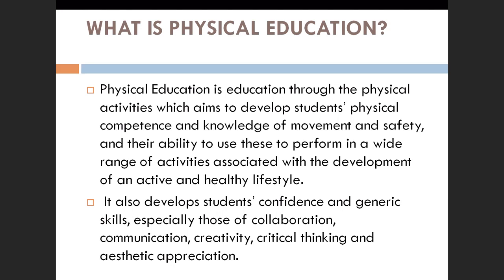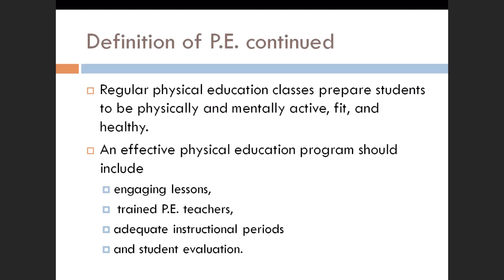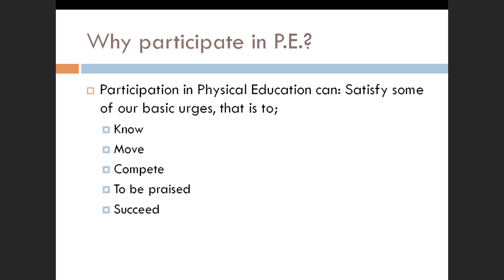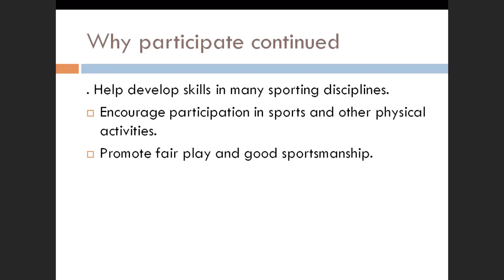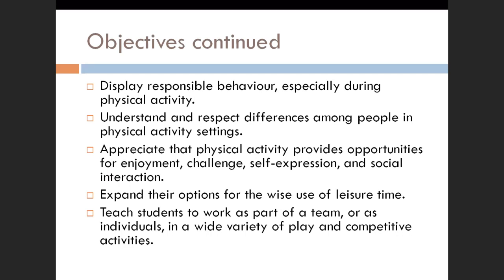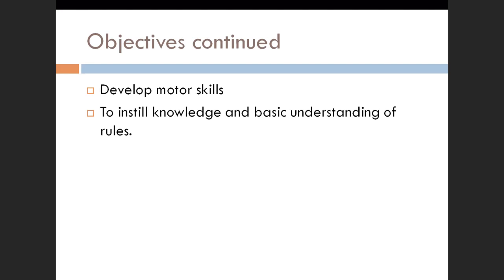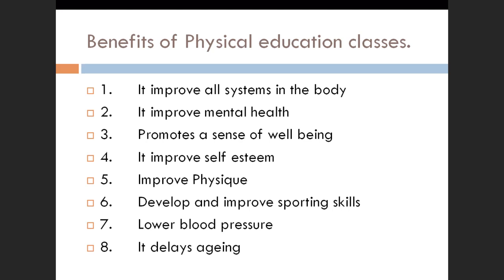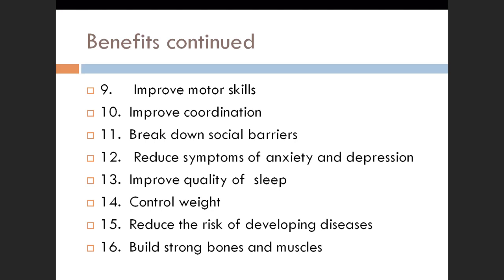Physical Education Introduction to Physical Education Grade 7